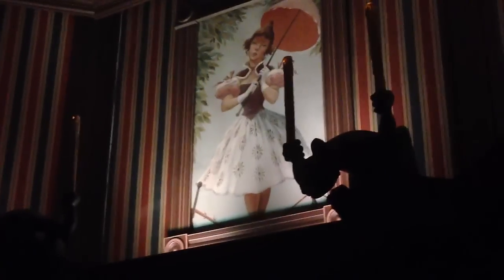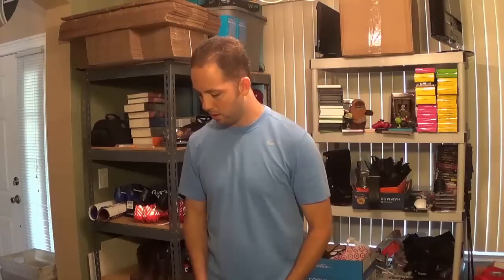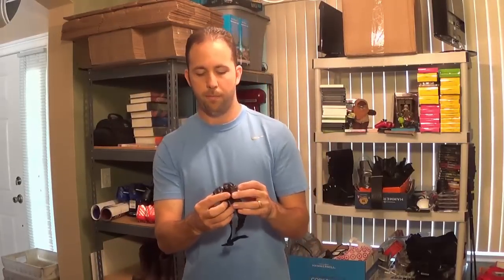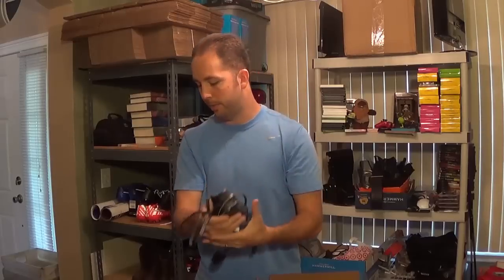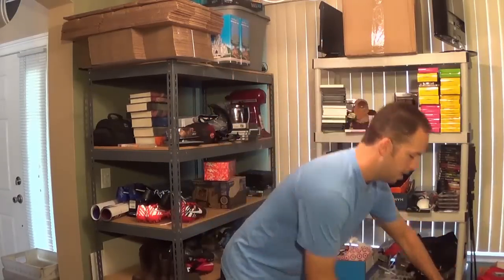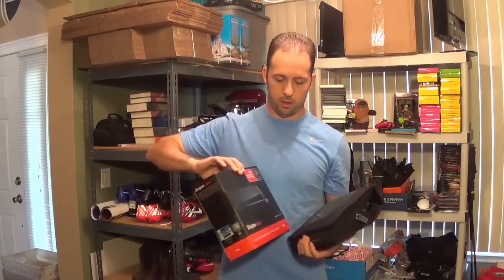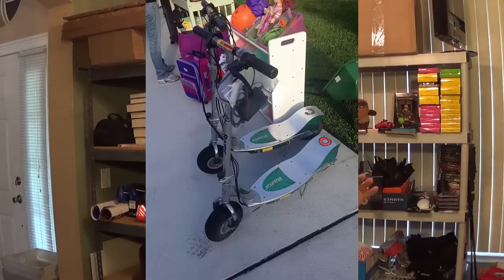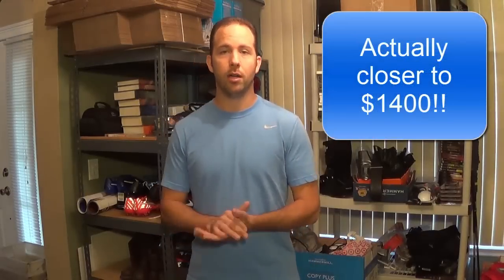2014 Sep 27 Garage Sale Finds Haul $1400+ Profit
This week was a huge community sale and with the items that I found, I will make approximately $1400 in Profit.